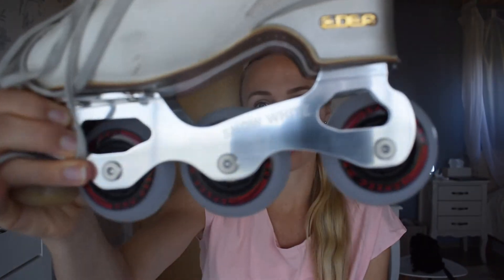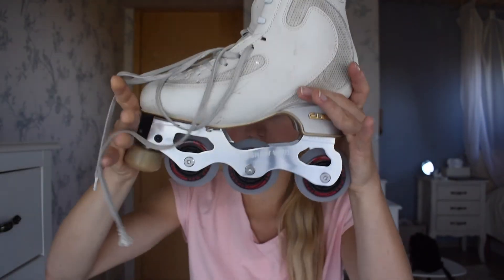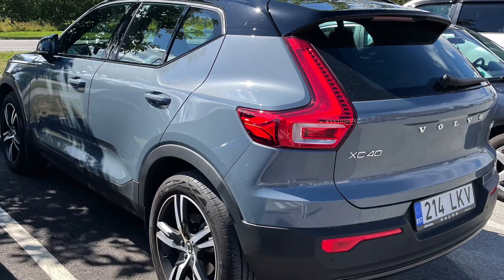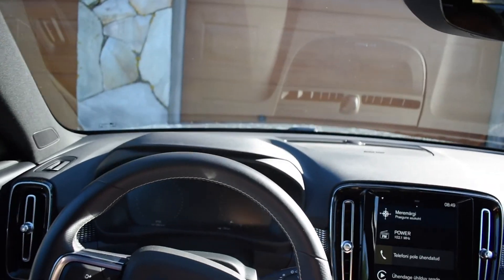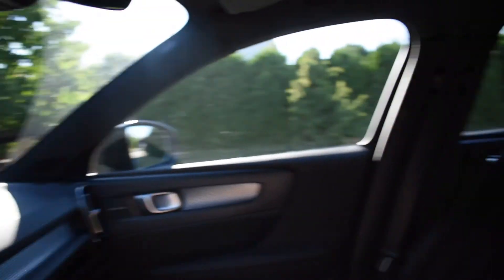Figure skater trying inlines for the first time!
I FINALLY GOT INLINERS!! You know these rollers that blew up during quarantine.. yep.

I've never tried them and I finally got them mounted yesterday and this video is all about my first proper try on them! Trust me, it's way harder than I imagined and actually even scarier than ice skating.

But I must say I enjoyed the challenge and can't wait to get back out!

Send me your videos of yourself inlining!

Info:
I'm wearing Edea Ice Fly boots with Snow White inlines and my whole outfit is from my brand JIV sport.

@johannaallik on all platforms

Johanna 🤍